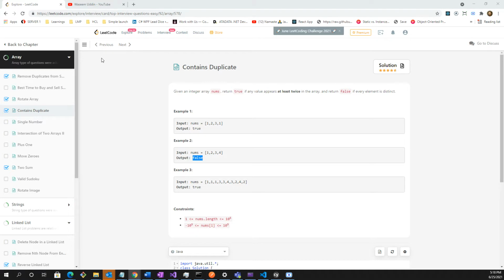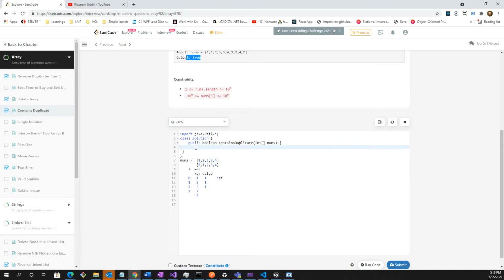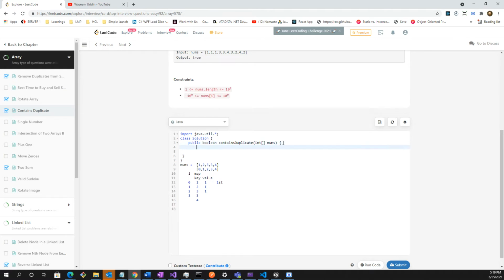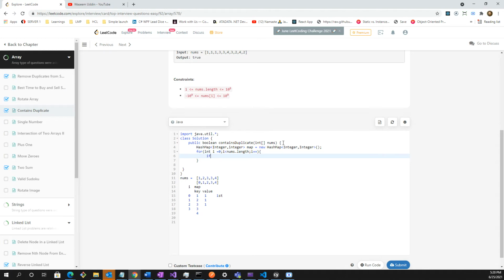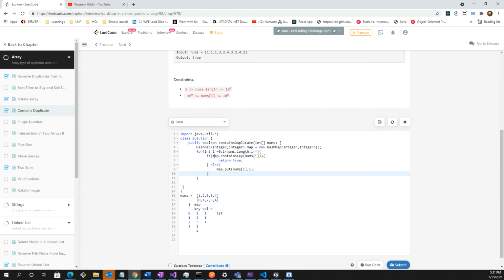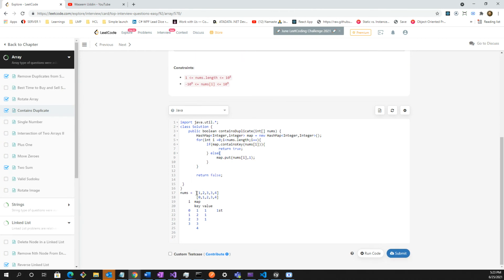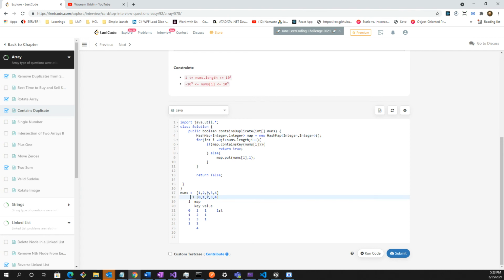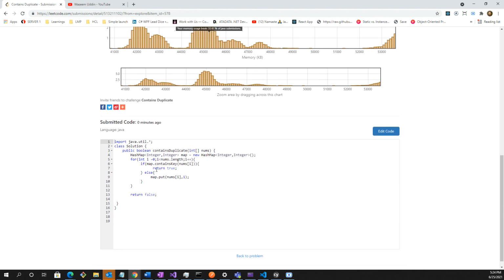Contains Duplicates (Array) - EASY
Find whether an array contains a duplicate value. Short and concise video!